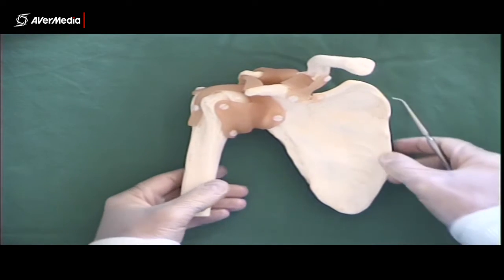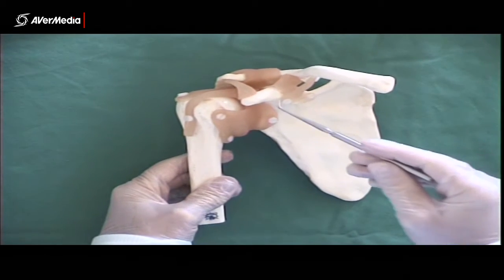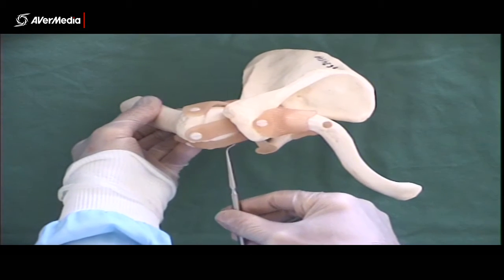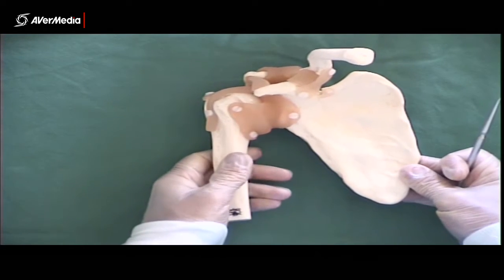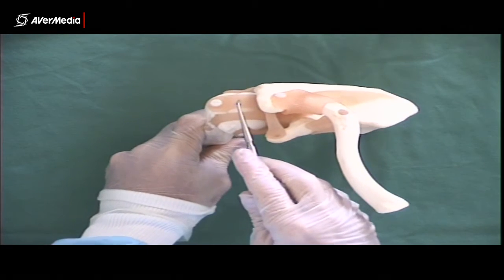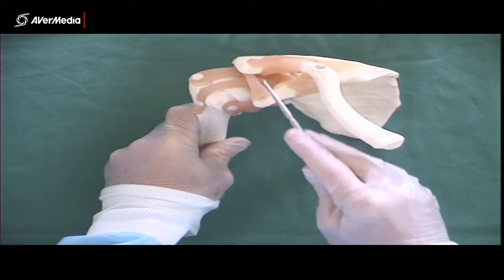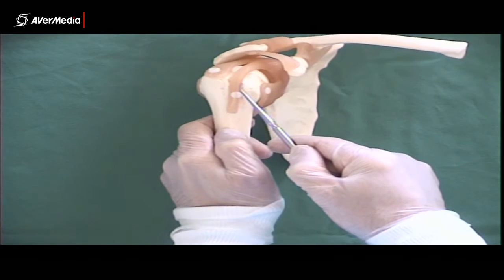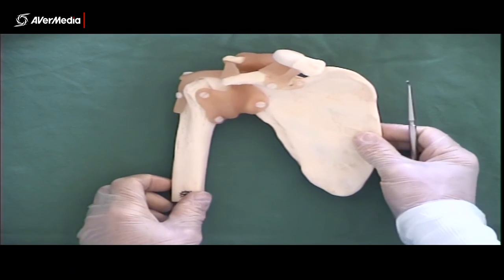Shoulder Ligaments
A brief description of some of the ligaments and associated structures of the shoulder complex using a plastic model.